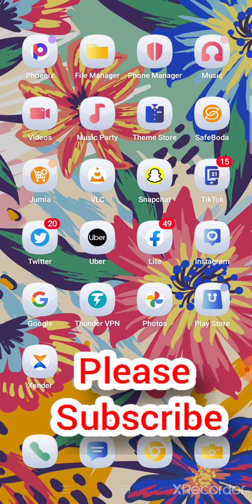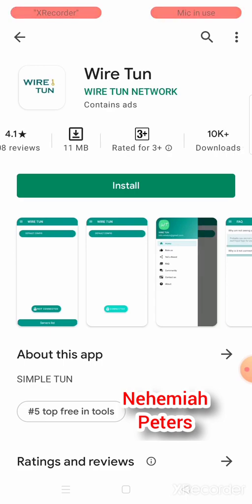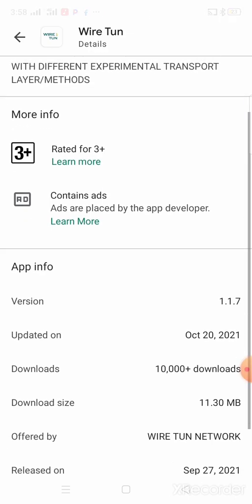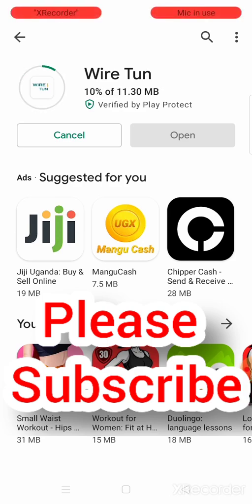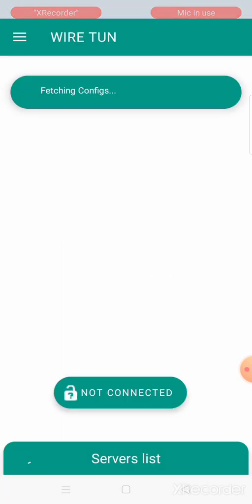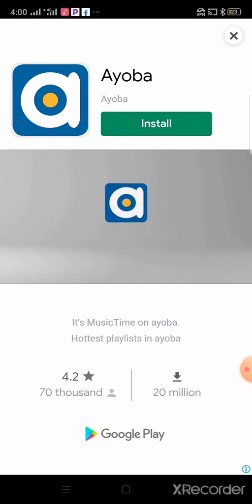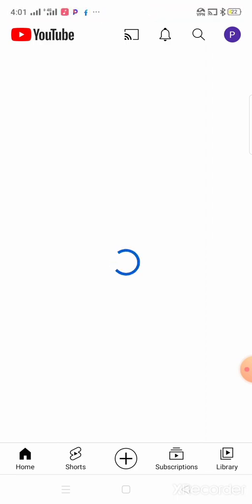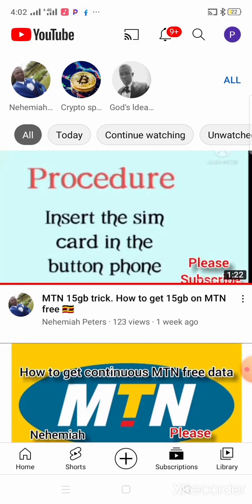How to get unlimited free data using Wire tun VPN on Airtel l How to set up wire tun VPN l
How to get unlimited free data on Airtel using Wire tun VPN app